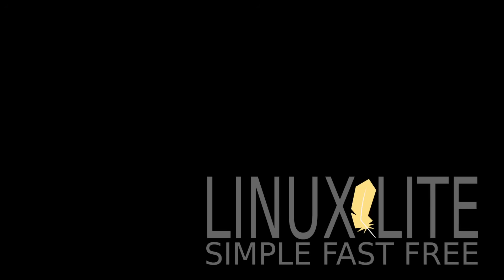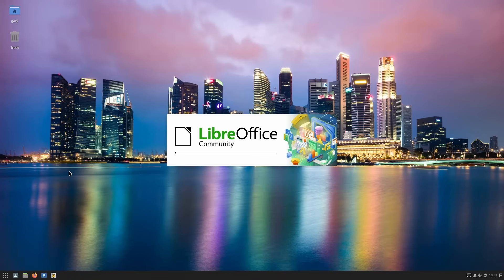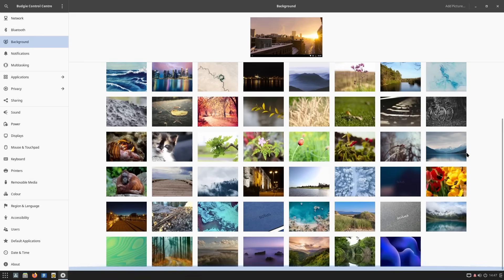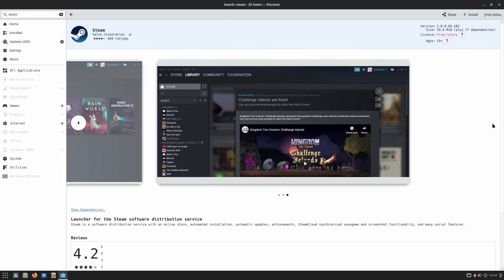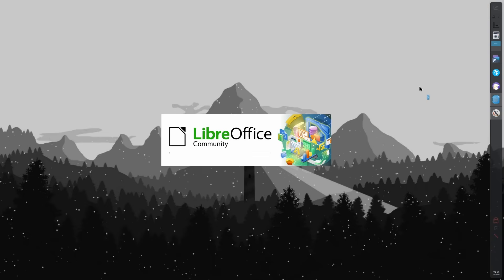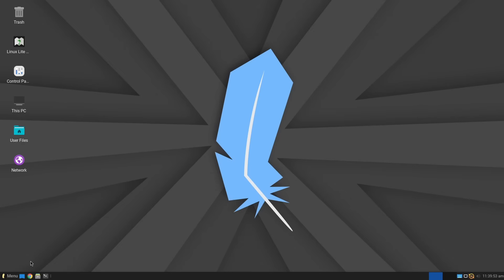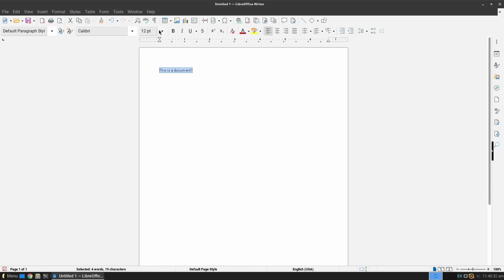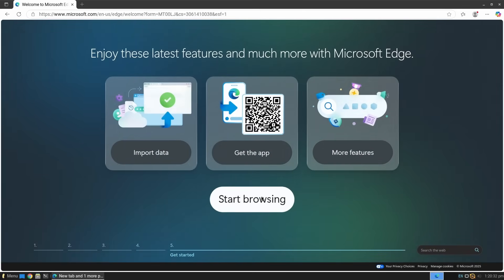3 Linux Distros You Haven’t Heard of But You Should Try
In this video I take a look at three modern and friendly Linux distros that you probably haven't heard of, but you should certainly try! These distros deserve some respect and I intend to give it to them! My list is Solus, KaOS, and Linux Lite.